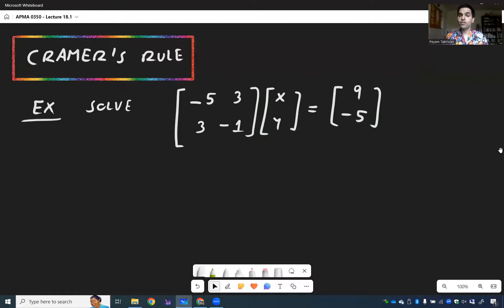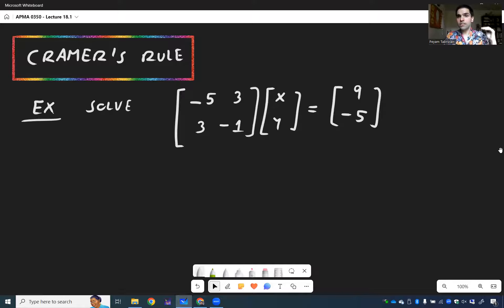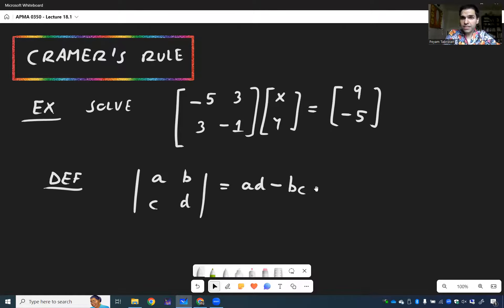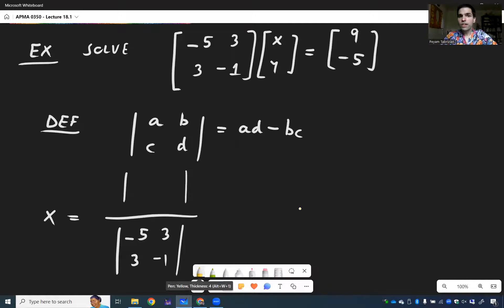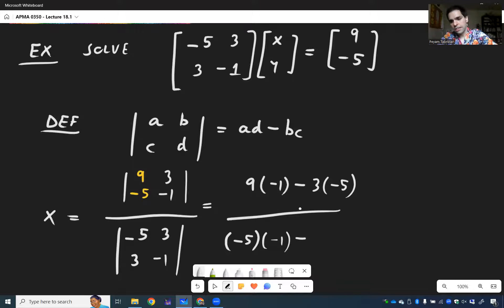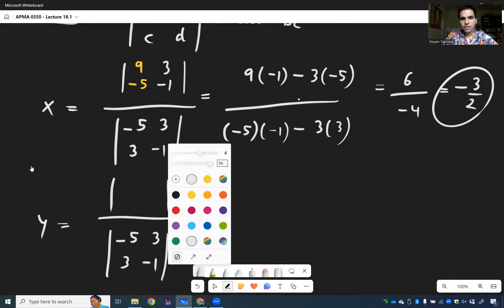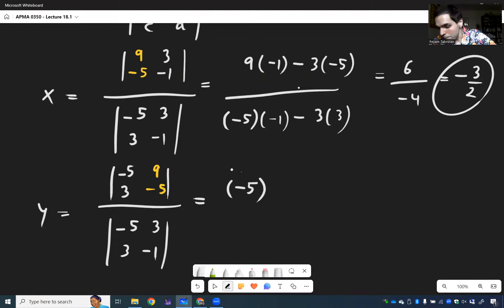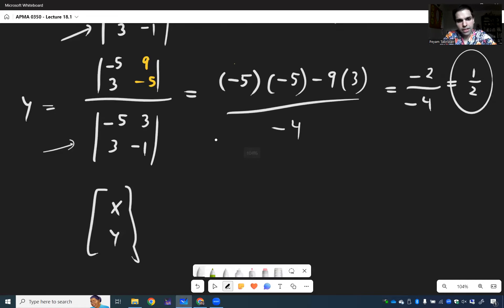Cramer’s Rule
Solve equations FAST using this weird trick

Welcome to Cramer's rule, which is a super fast way of solving 2x2 systems of equations that is guaranteed to give you points on the exam! It's a very neat and rapid linear algebra method that uses determinants and which bypasses the use of Gaussian elimination, with applications to ai and neural networks. Its main use in differential equations is to give a more elegant way of solving ode with variation of parameters.